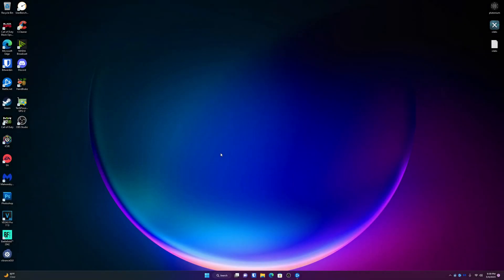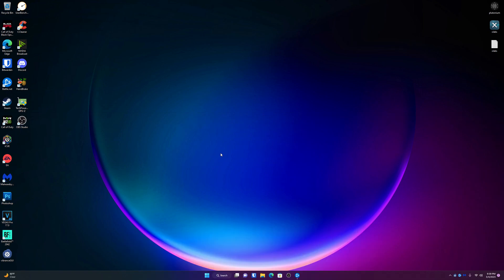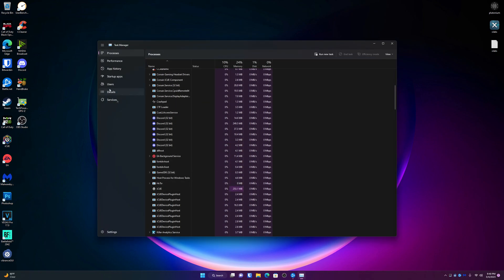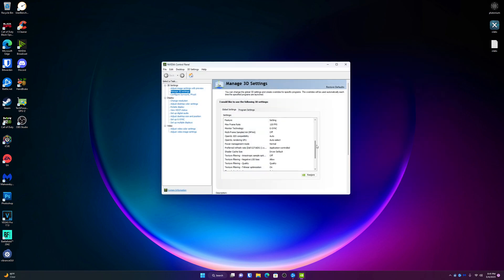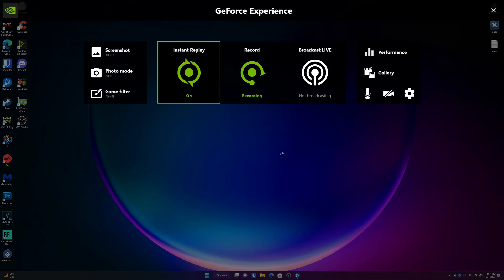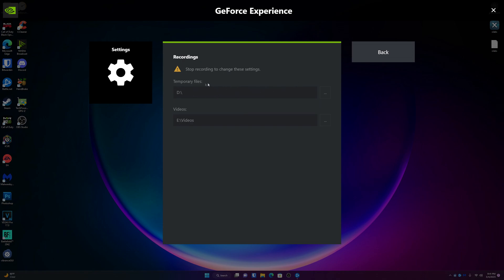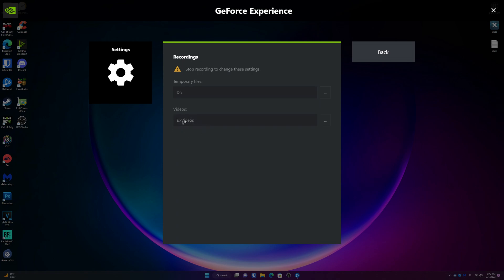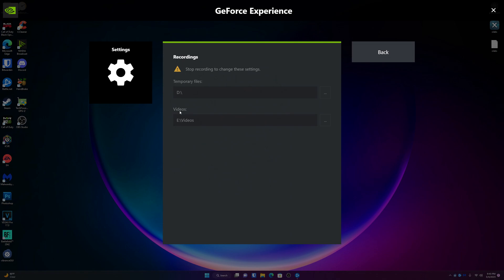Nvidia Shadowplay frame rate stutter and audio FIX that actually works!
This simple fix will solve Nvidia Shadowplay audio issues and frame stutter/skipping, and artifacting!

↓How I capture & record PS5 Gameplay ↓
→  Elgato Game Capture 4K60s+ with SanDisk 512GB Extreme PRO SD Card

→  AMD RYZEN 7900X 12-Core Processor 4.70 GHz

→ 32GB RAM

→  2TB NVME DRIVE x2

→  CORSAIR - NIGHTSWORD MOUSE (Wired)

→  CORSAIR  - Strafe RGB MX Silent Gaming Keyboard

→ DELL - 27" LED QHD G-SYNC MONITOR x2

→  AstroGaming - A40 Wired Surround Sound Gaming Headset + MIXAMP Pro